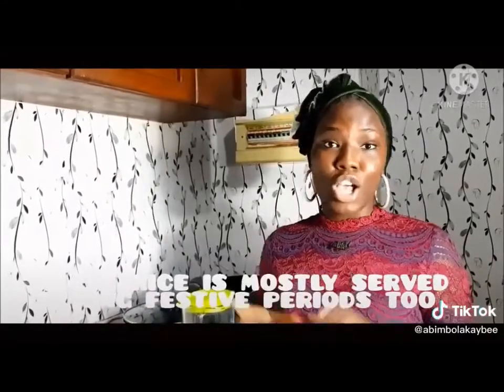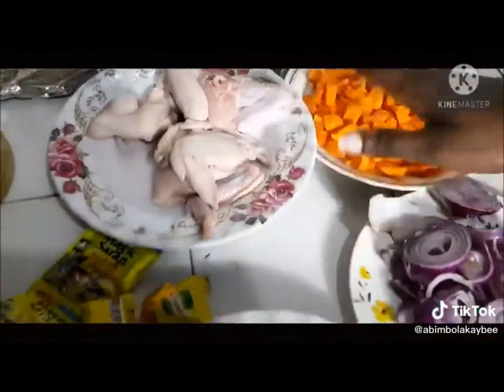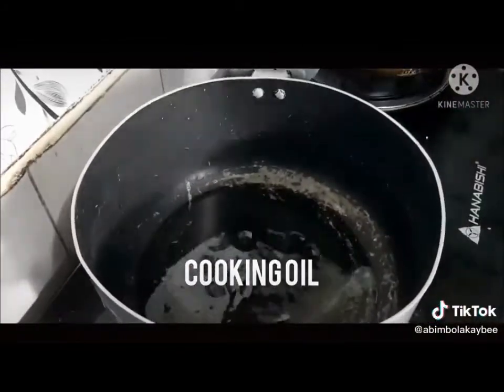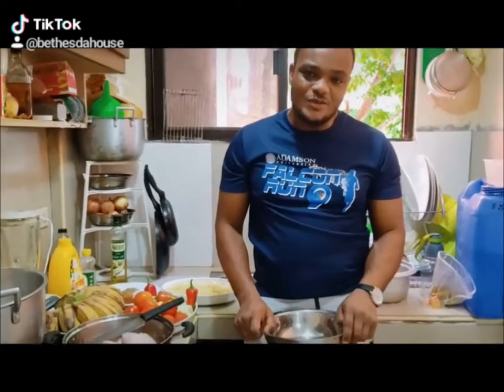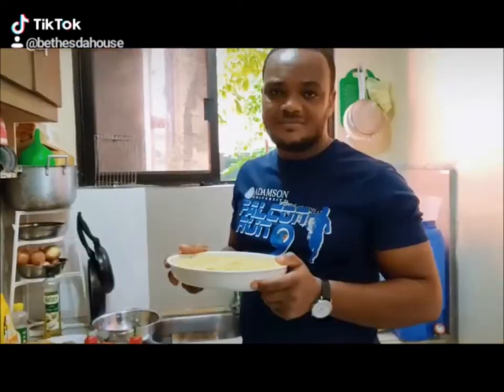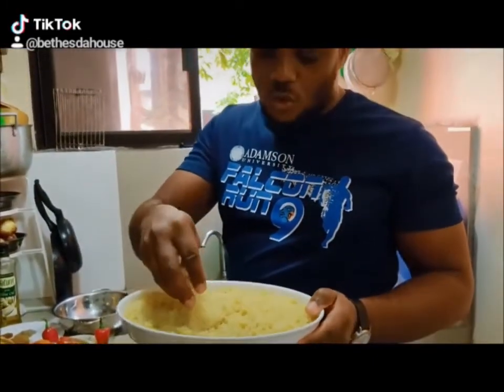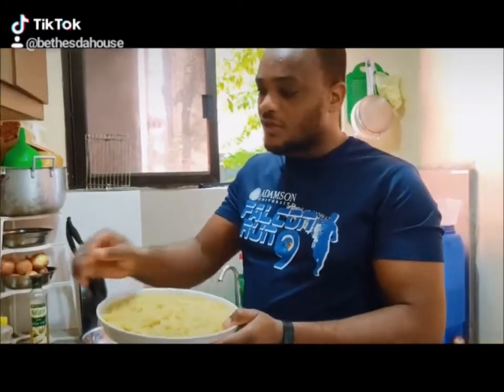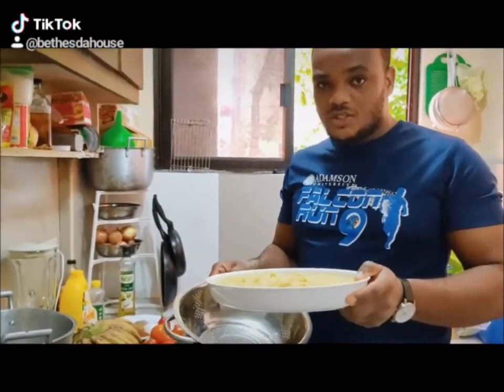Winners of the 2021 Taste of the World Food Preparation Video Contest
Adamson U International Students get the spotlight in the video contest organized by the Office for University (International) Relations last April 2021.